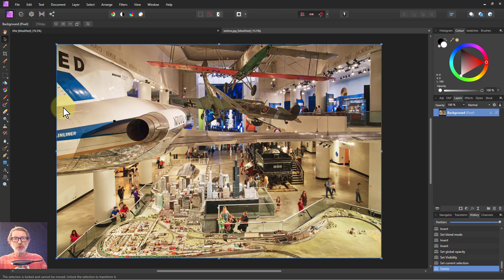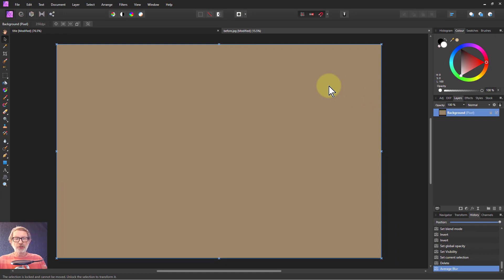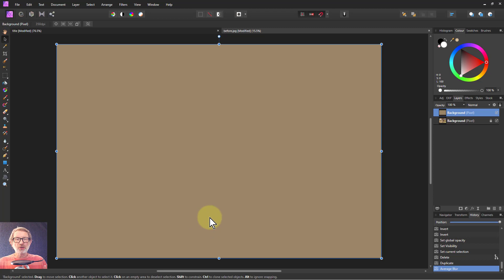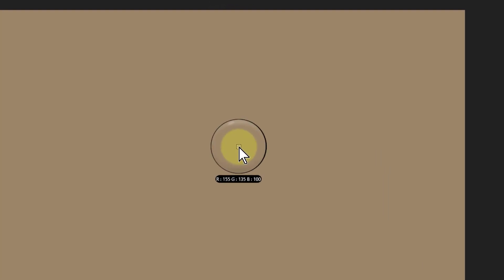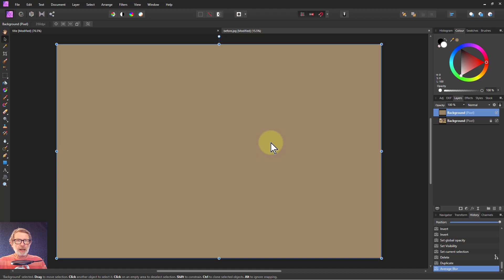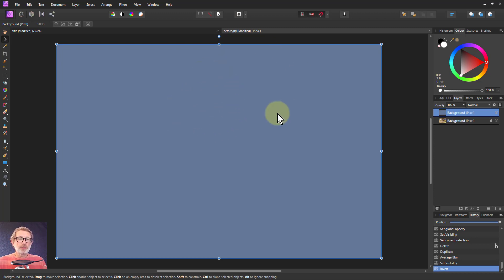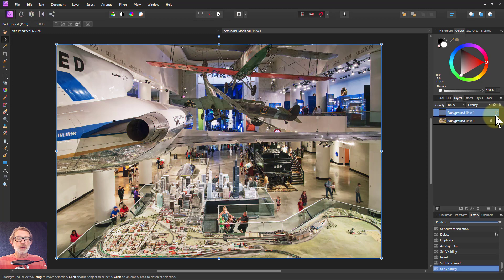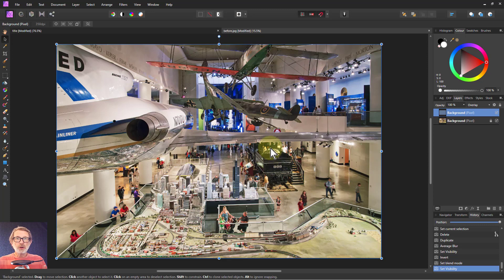Average Blur is an Easy Fix for a Colour Cast (in Affinity Photo)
The Average Blur takes the average of all pixels in an image and makes the whole picture that colour. As it happens, this is really handy for quickly fixing a colour cast (which often happens indoors under lights).

The web page for this video is here (with links to related videos)